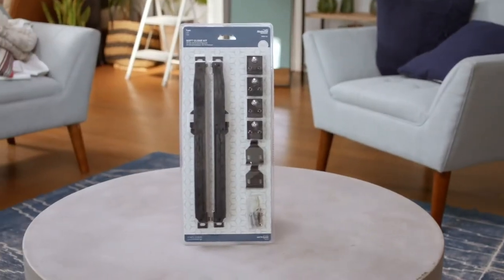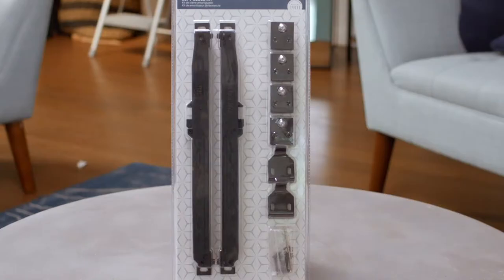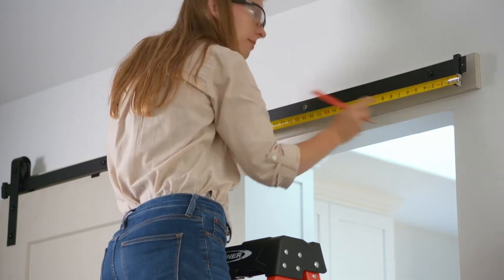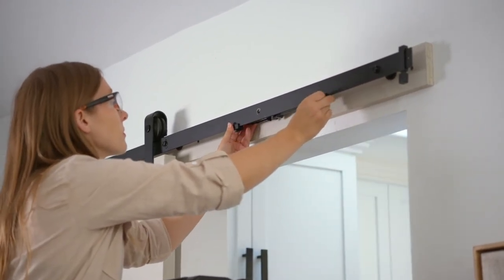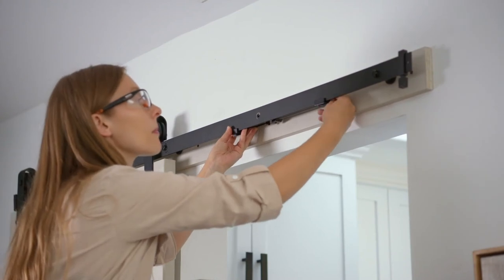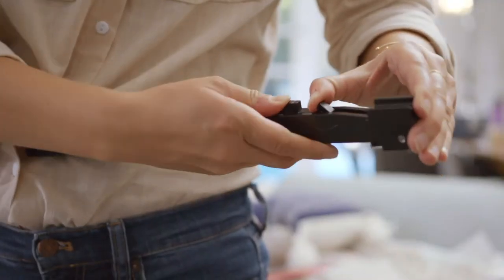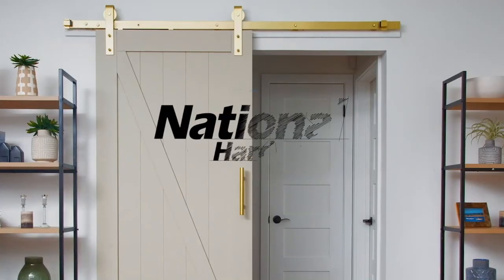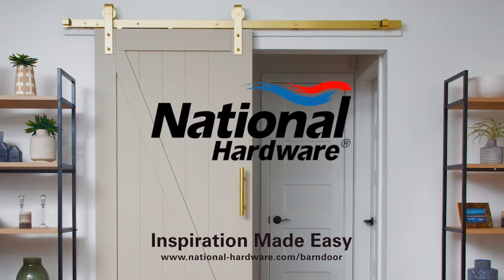National Hardware | Soft-Close Barn Door Kit Installation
We partnered with National Hardware to show you just how easy it is to install their new soft-close accessories.